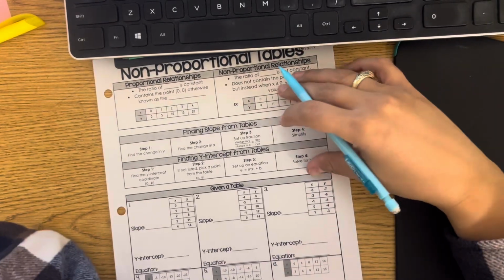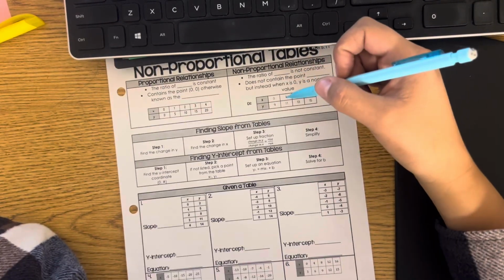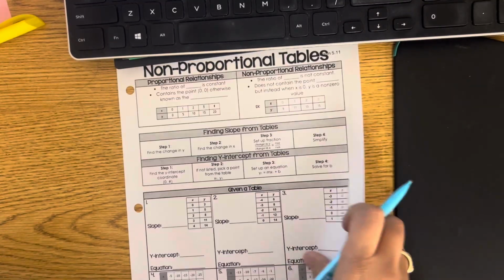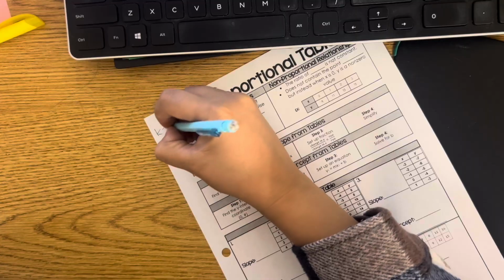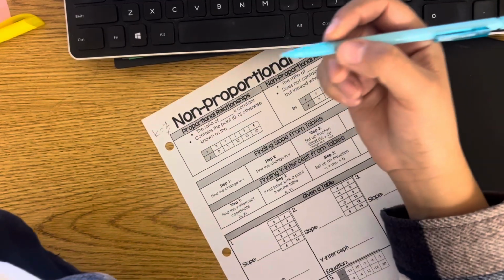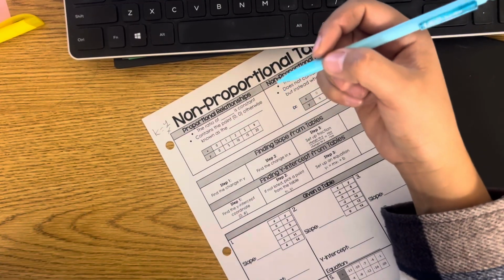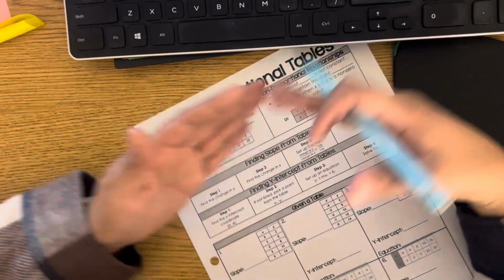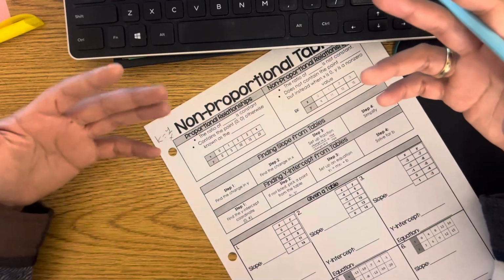Slope Intercept from Tables